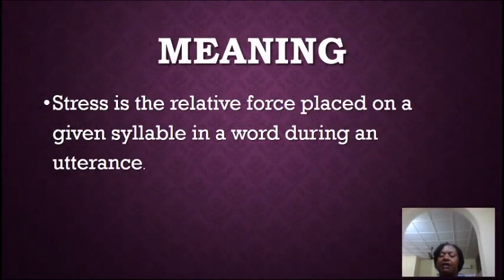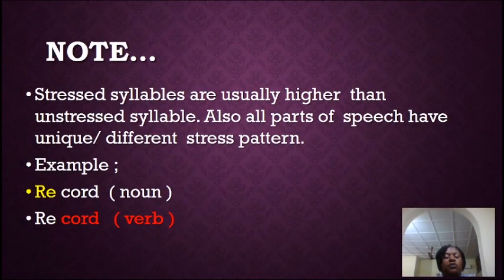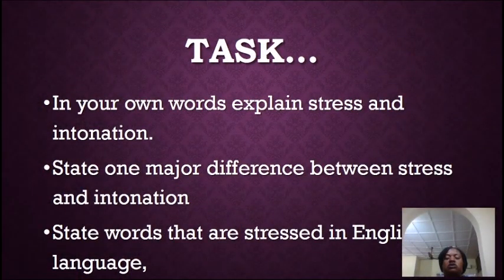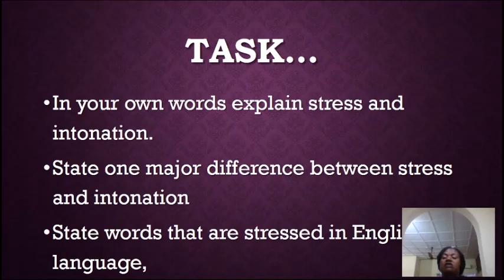BASIC 3 ENGLISH LANGUAGE WK 6